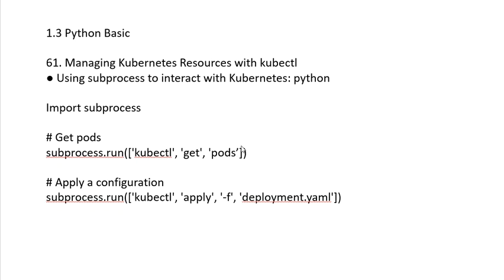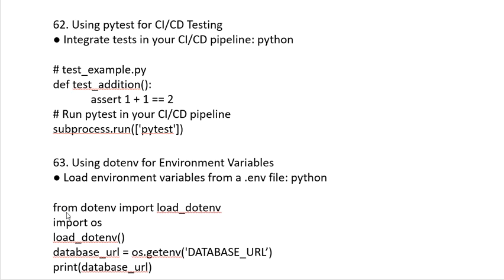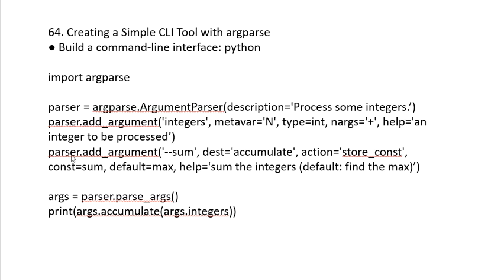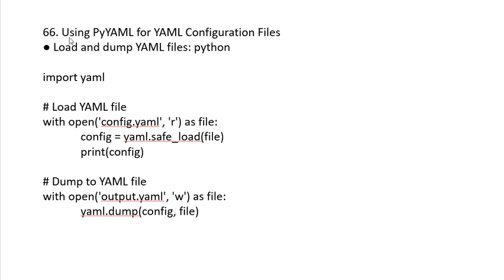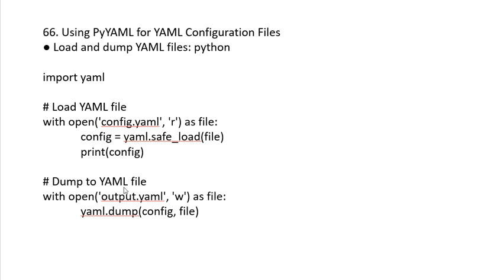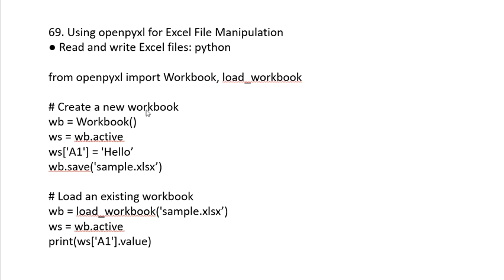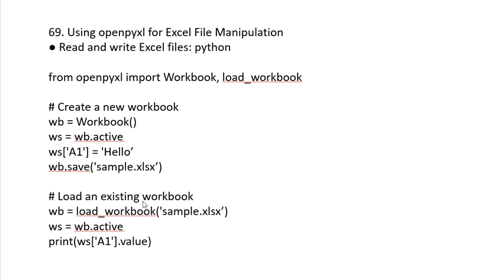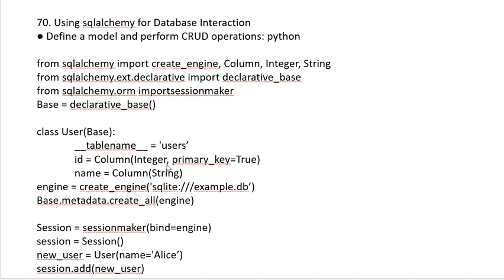AWS DevOps 1.3.7. Python Basic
1. System Administration & Scripting

1.3 Python Basic

61. Managing Kubernetes Resources with kubectl
62. Using pytest for CI/CD Testing
63. Using dotenv for Environment Variables
64. Creating a Simple CLI Tool with argparse
65. Implementing Web Scraping with BeautifulSoup
66. Using PyYAML for YAML Configuration Files
67. Creating a Simple Message Queue with RabbitMQ
68. Using sentry_sdk for Monitoring
69. Using openpyxl for Excel File Manipulation
70. Using sqlalchemy for Database Interaction